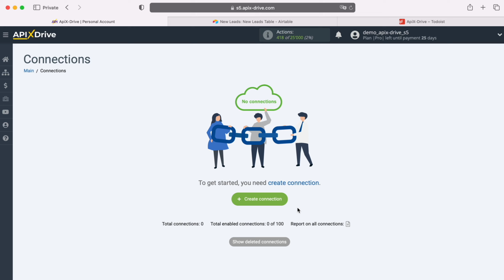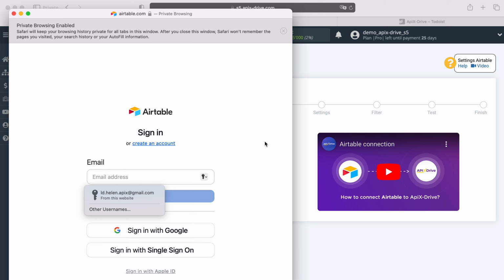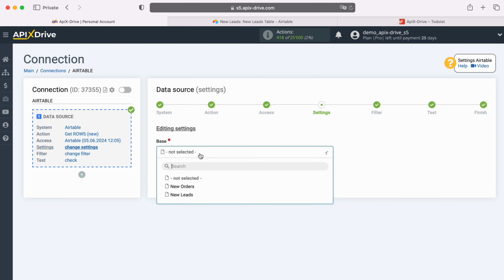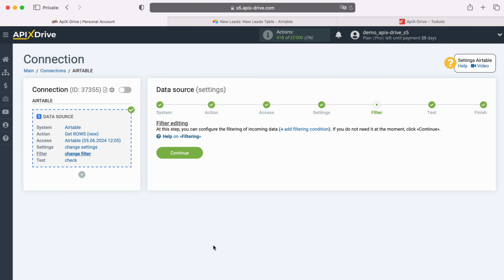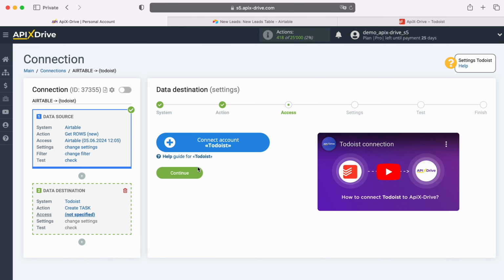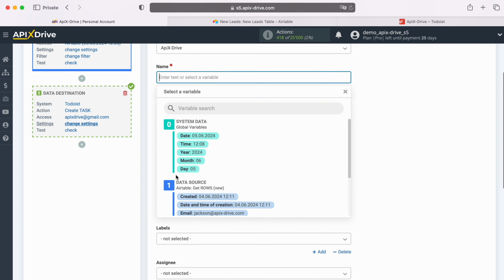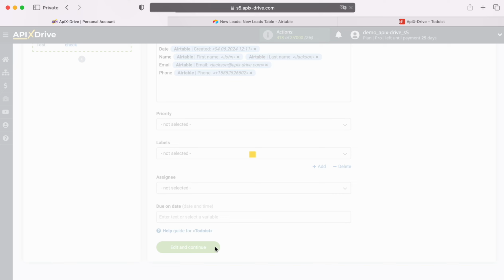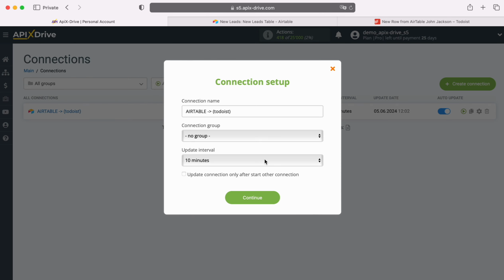Airtable and Todoist Integration | How to Get Rows New from Airtable to Todoist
How to Get Rows New from Airtable to Todoist? Integrate Airtable and Todoist whith ApiX-Drive

In this video tutorial, we will learn:
✓ How to connect Airtable and Todoist
✓ How to Create Task from Airtable to Todoist

【Video Navigation】
0:00 - Introduction
0:28 - Setting up Airtable as a Data Source
2:20 - Setting up Todoist as a Data Receiver
4:35 - Setting up auto-update

➤  Steps to connect Airtable and Todoist
1. Link your Airtable and Todoist account with ApiX-Drive
2. Select Airtable as your data source App and 'Get Rows New' as your action
3. Select Todoist as your data receiver App and 'Create Task' as your action
4. Map Airtable fields to relevant fields in Todoist
5. Turn your integration on auto update.